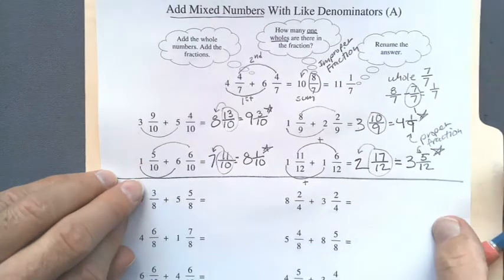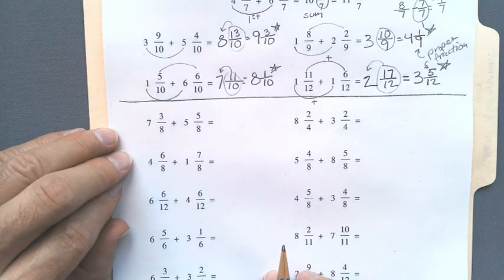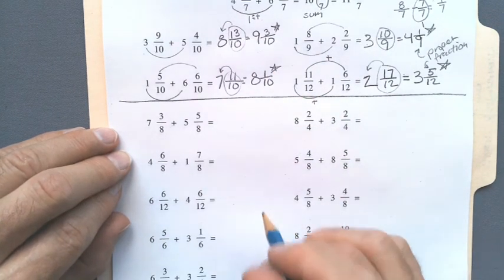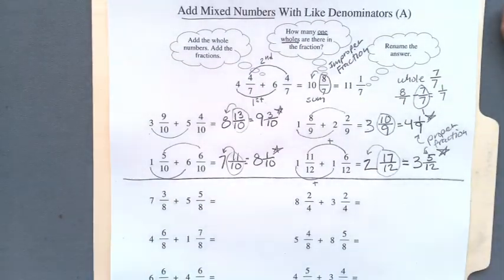042921, Week 29, M29.2, Math, Adding Mixed Numbers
This is the exerciser for adding Mixed Numbers. Your sums will have to have a whole number and a proper fraction for full credit. With practice you will be able to find these sums in your head.